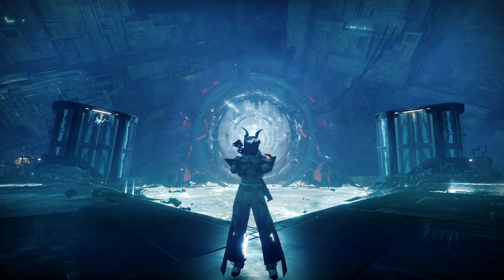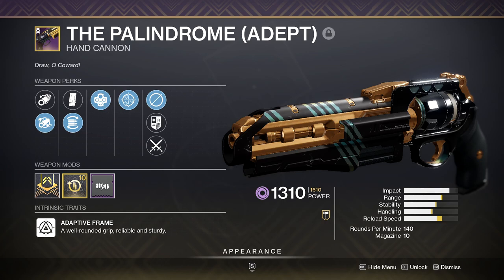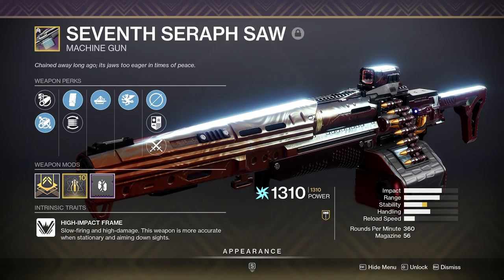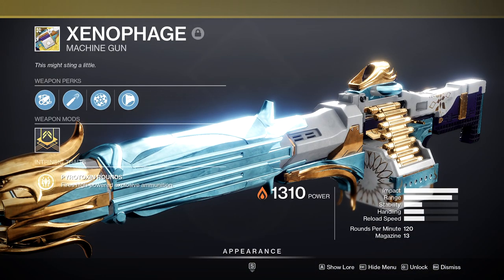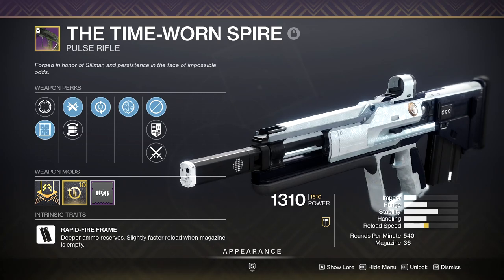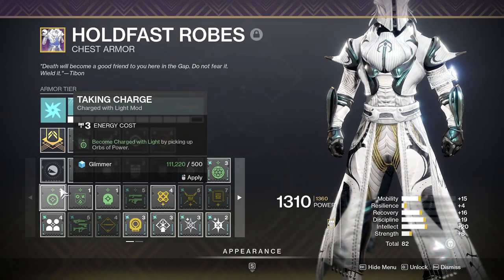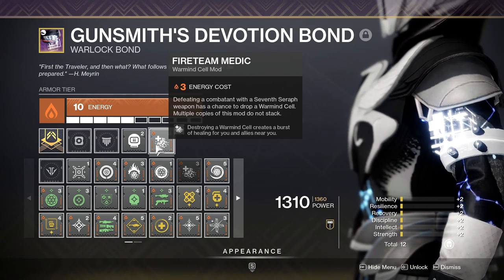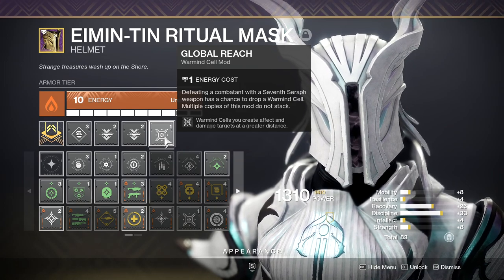THE BEST WEAPONS FOR DAY 1 VAULT OF OF GLASS || Destiny 2